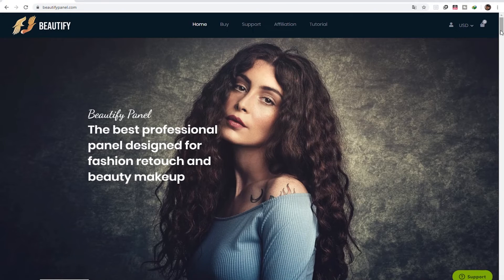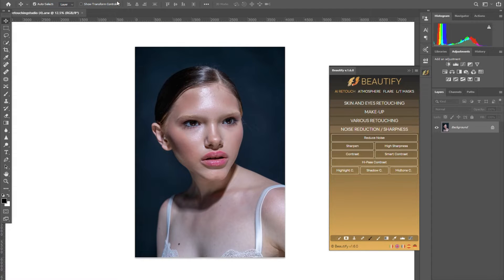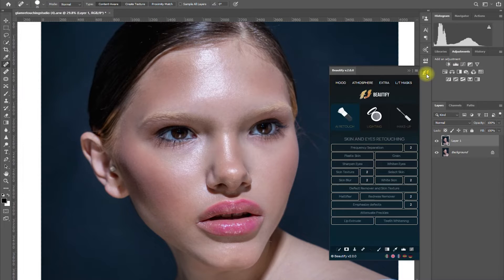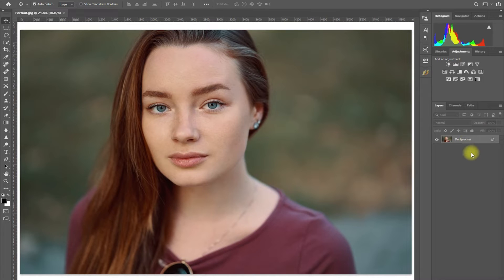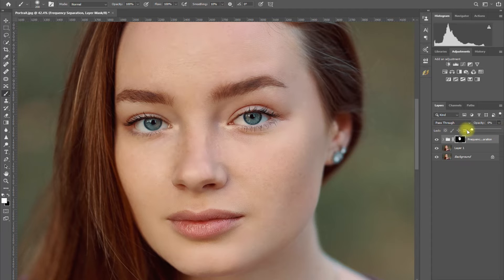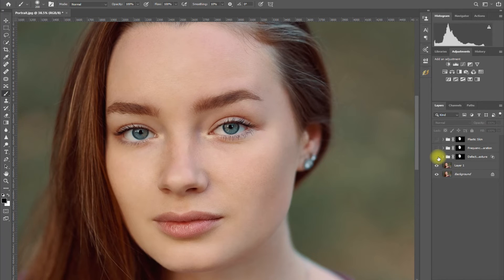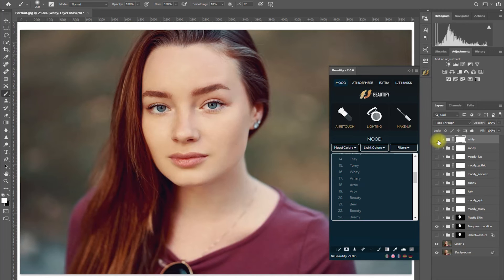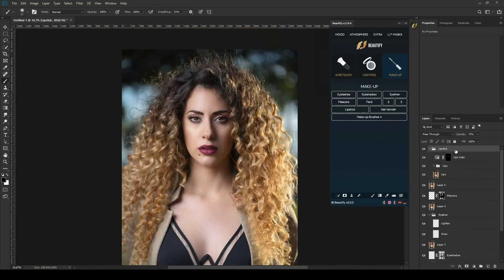Beautify Panel 2 | Premium Photoshop Retouching Extension Panel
Hey guys! Beautify just released an update of their best-selling Photoshop Face and Skin Retouching Panel. Say hello to Beautify 2! A Premium Photoshop Extension Panel.
Is it worth the upgrade? Watch the video and find out!

OMAR10